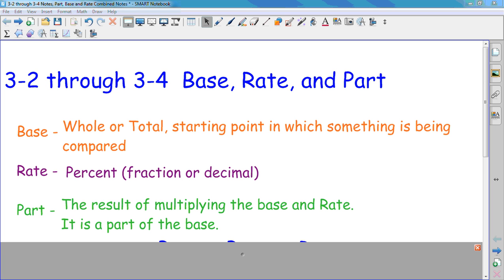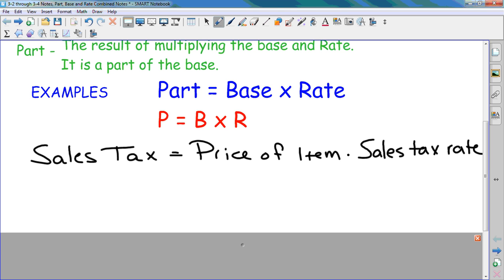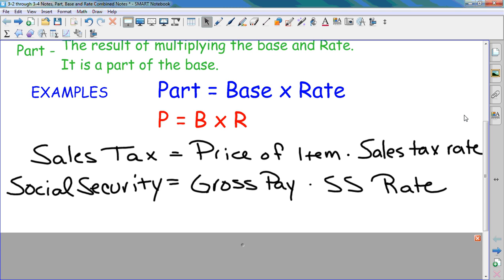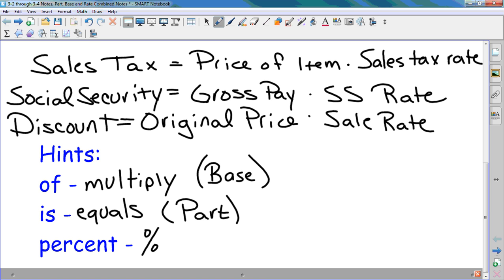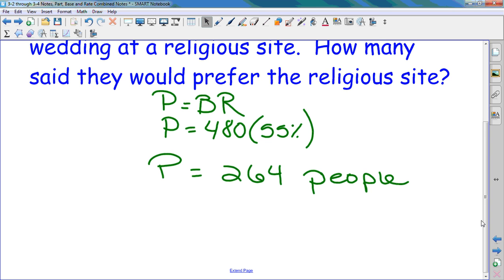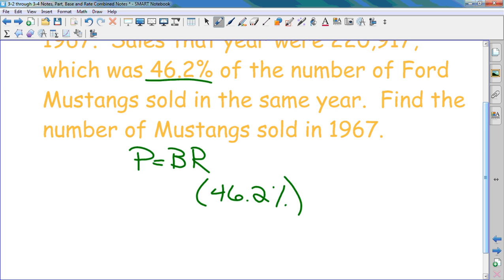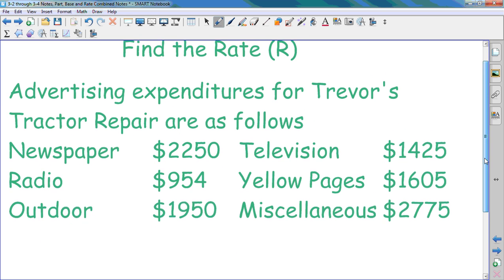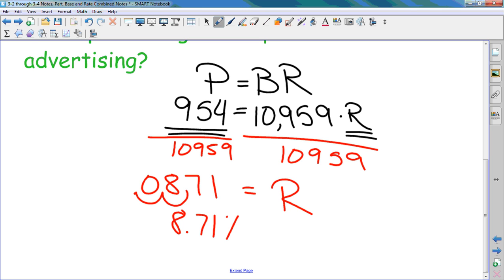3-2 through 3-4 Video, Part, Base and Rate Combined Video